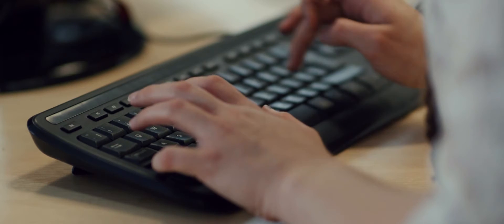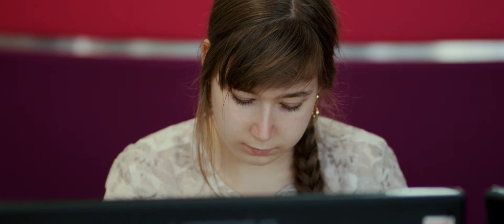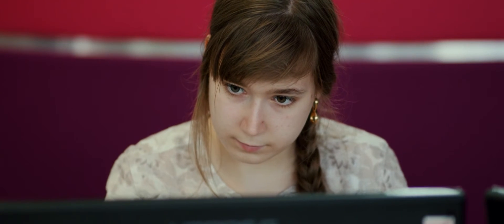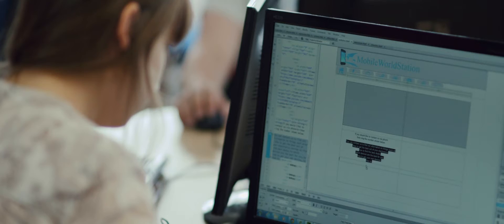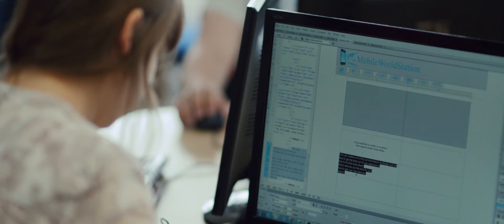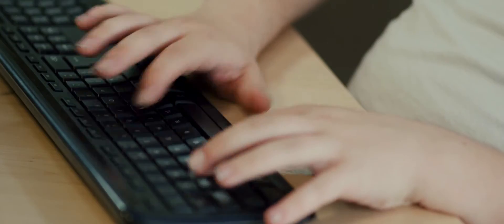Your future in Digital Technologies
With state-of-the-art equipment and facilities you can come and learn by doing here at North Lindsey College. Our industry experienced Digital Technologies staff can guide you to achieving the skills you need to excel in the technological world.

Come and study at the largest provider of post-16 education and training in North Lincolnshire, offering a wide range of further education programmes, both vocational and academic, and apprenticeship courses at a range of levels. Our students benefit from excellent facilities plus friendly and experienced staff.

We also offer a range of HNCs, HNDs, degrees and an exciting range of foundation degrees at our University Centre. Based on overall student satisfaction in the National Student Survey the University Centre is the best in Yorkshire and Humberside. 91% of students responded positively to the survey, placing the College significantly above the national average

Get on course at North Lindsey College. Why go anywhere else?